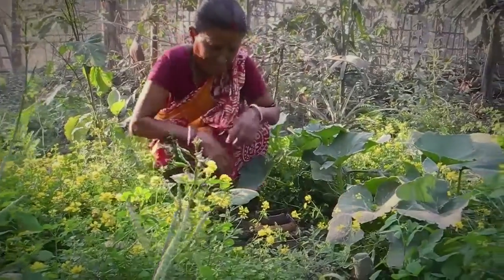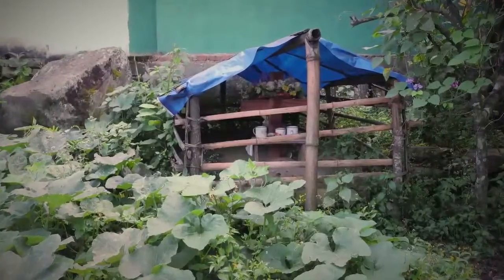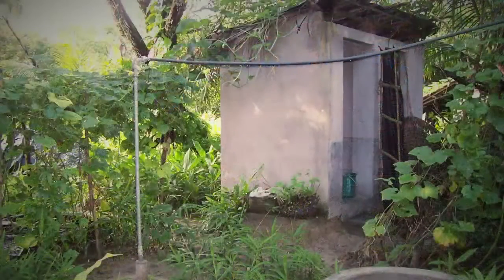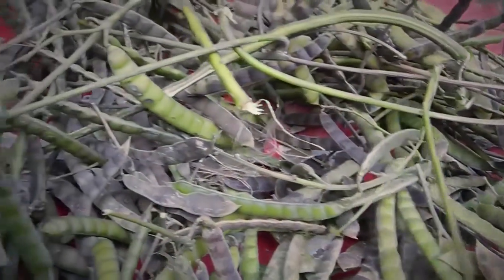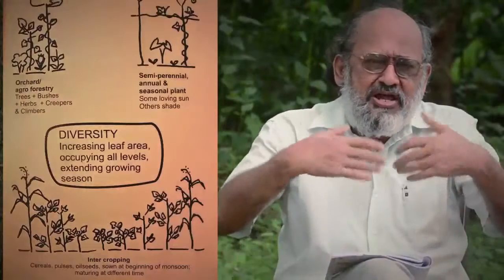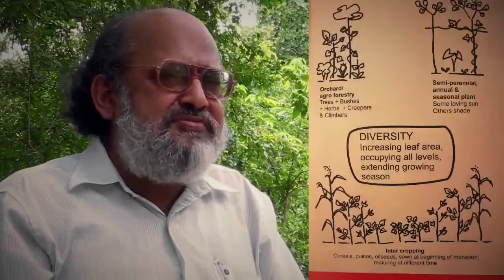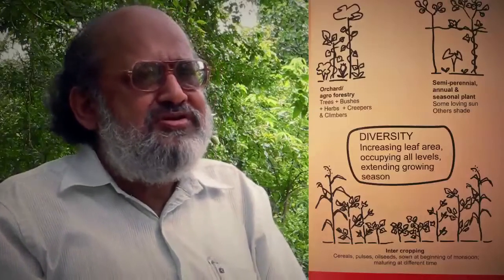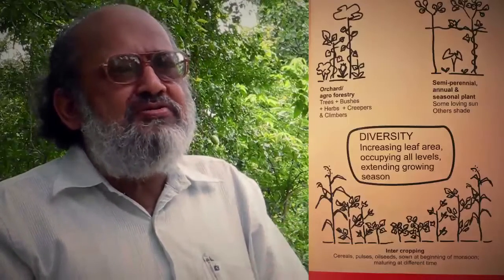Sustainable Agriculture: The Principles